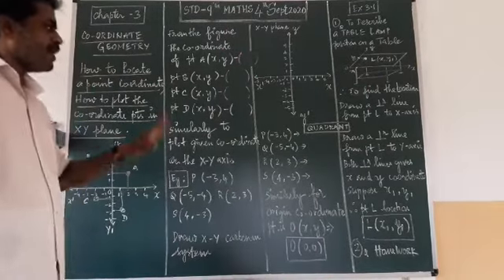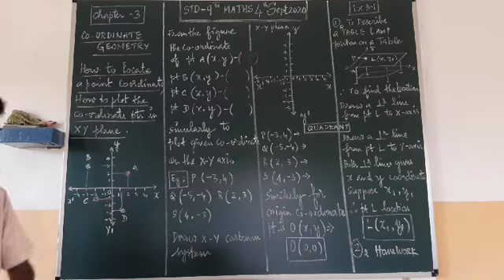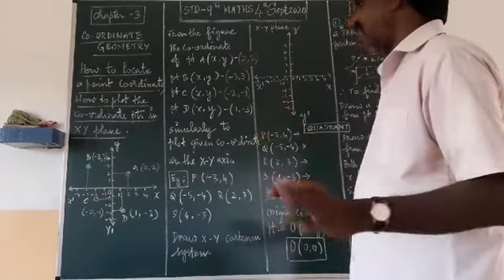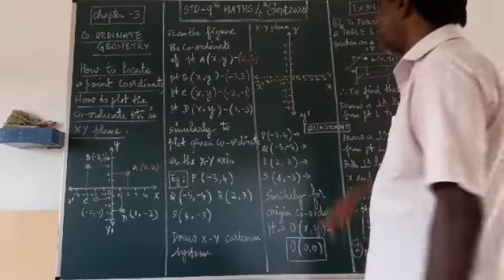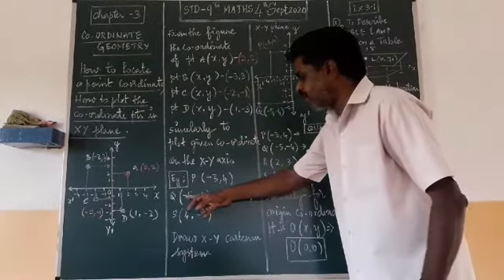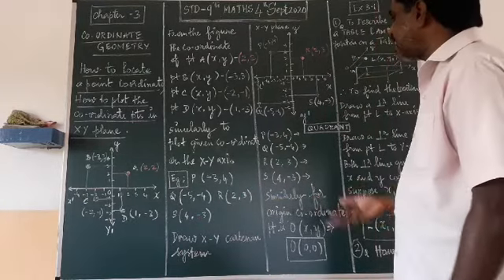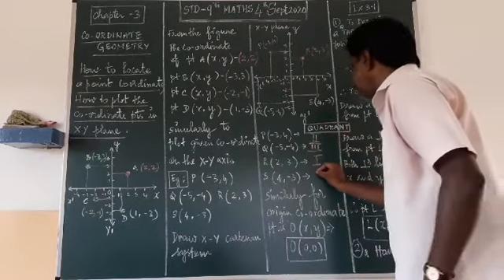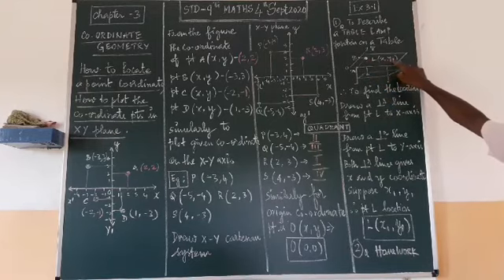Maths std 9th, 4th Sept 2020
Chap 3 explanation/ ex 3.1